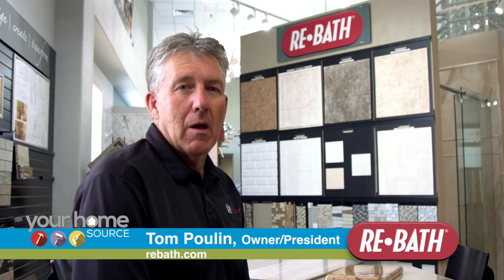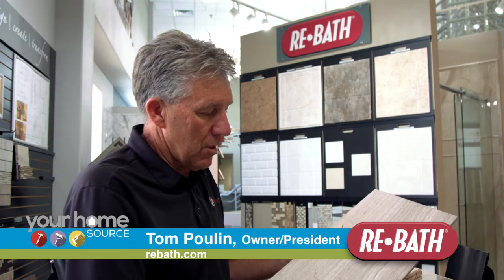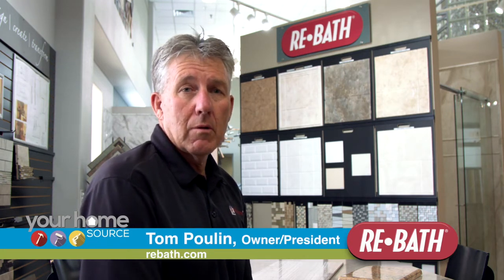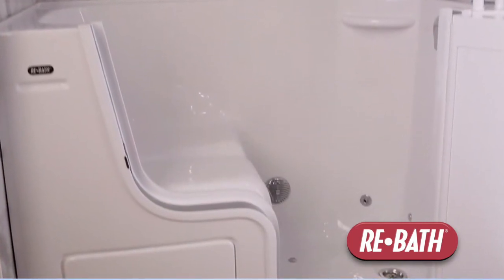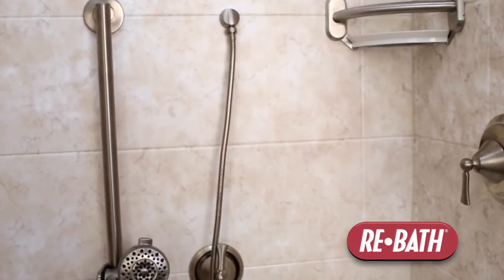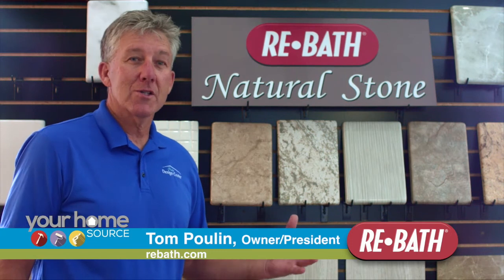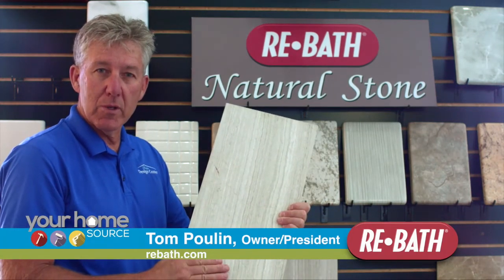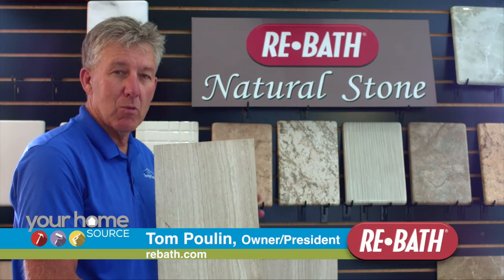Why do people choose ReBath?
Frequently asked questions about ReBath at Poulin Design Center.